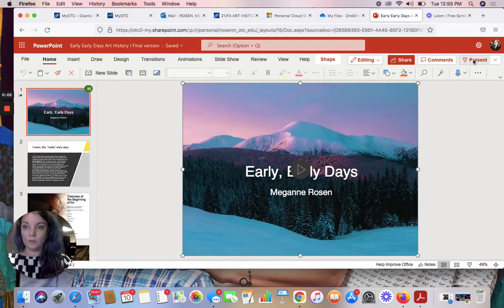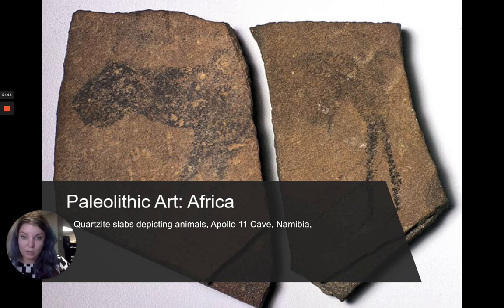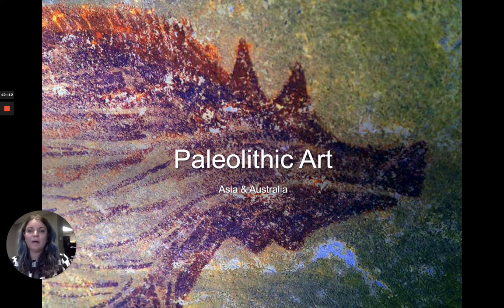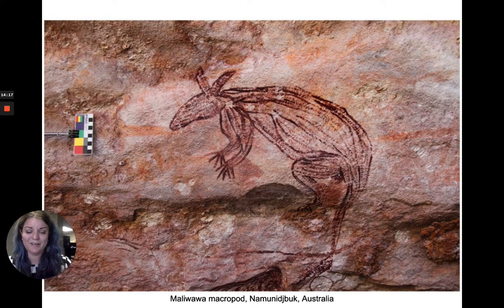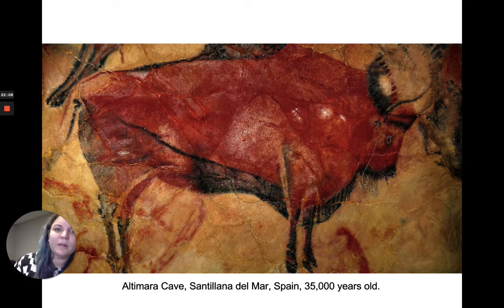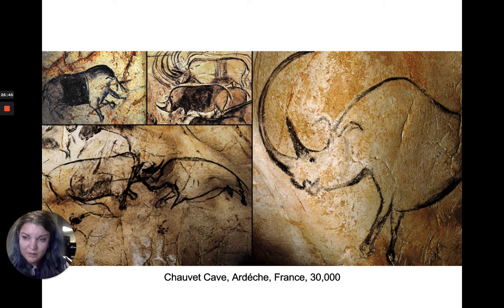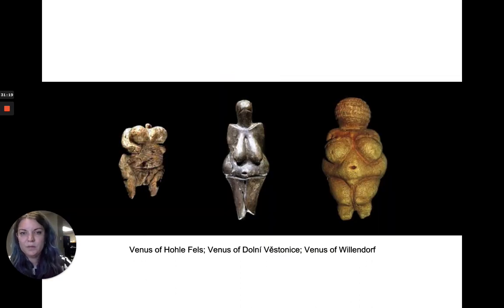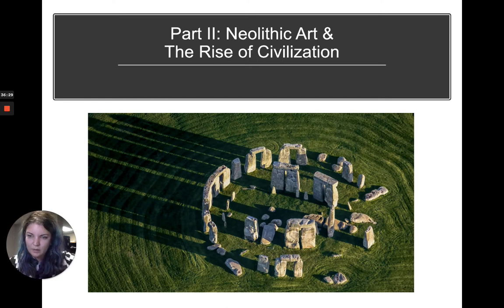Early, Early Days Part I: Paleolithic Art